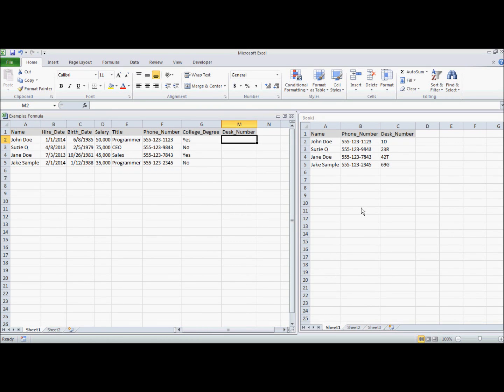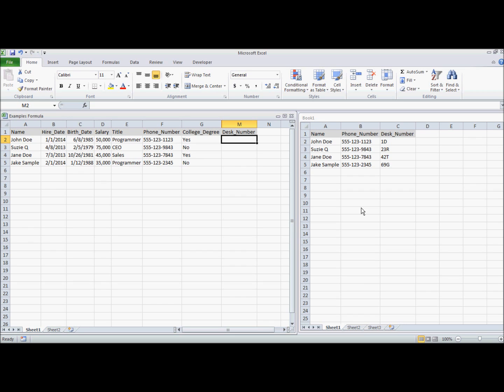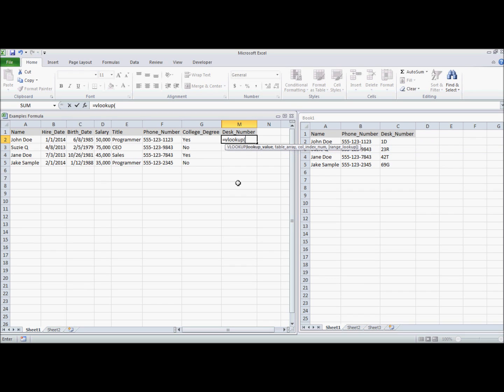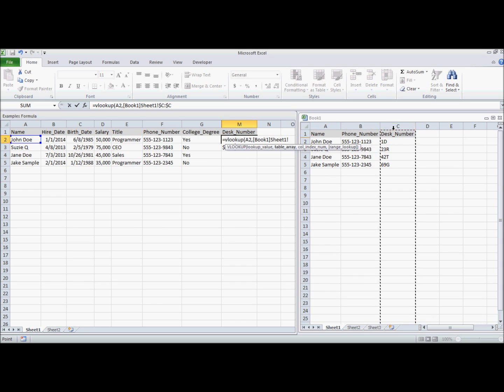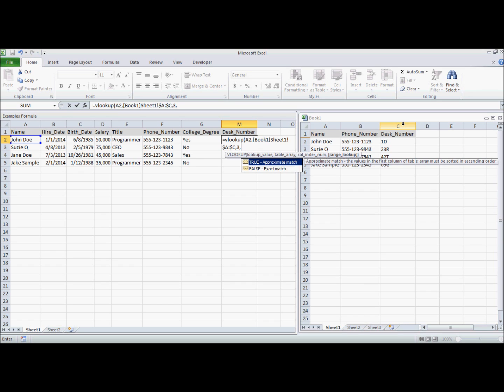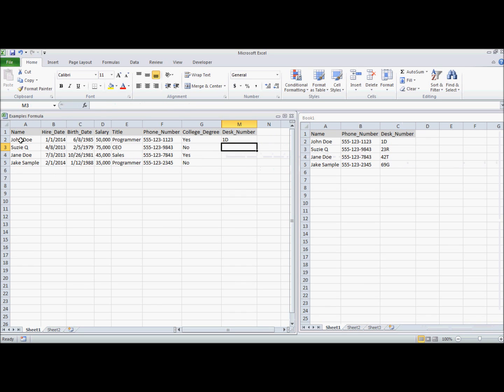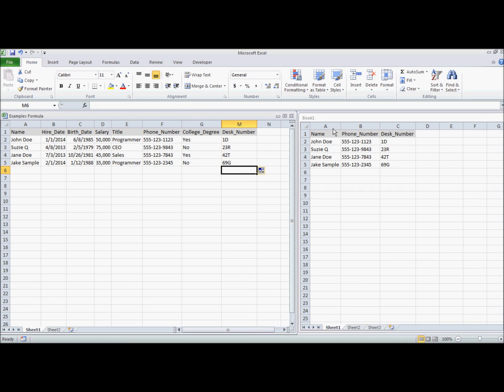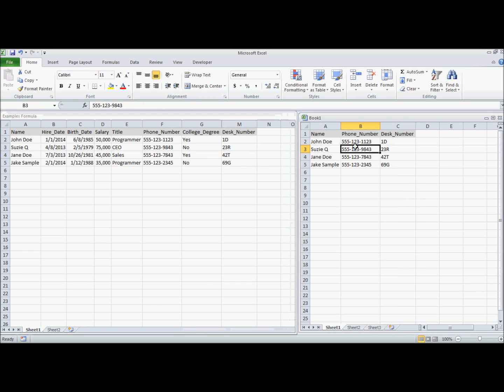How to use Excel's Vlookup Function: Quick Tutorial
Need to know more about functions in Excel?  This is the video for you.  This video will describe how to use Excel's Vlookup function in a way that is intended for beginners.

Microsoft Excel's Vlookup feature is incredibly powerful and will quickly become something that you use in your professional life.